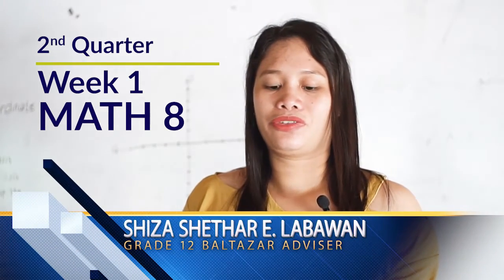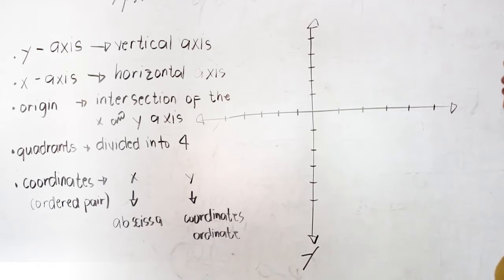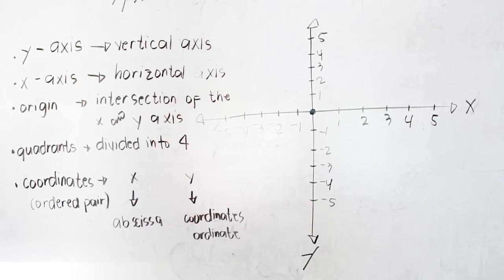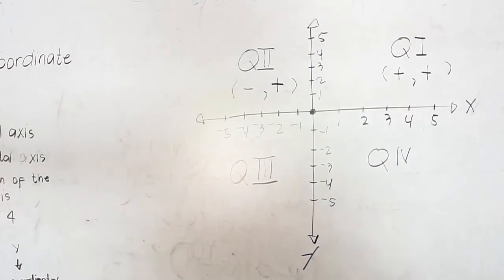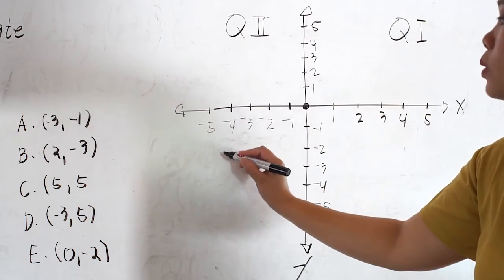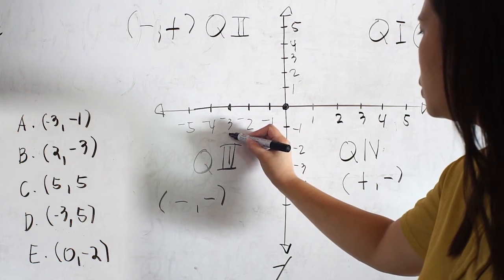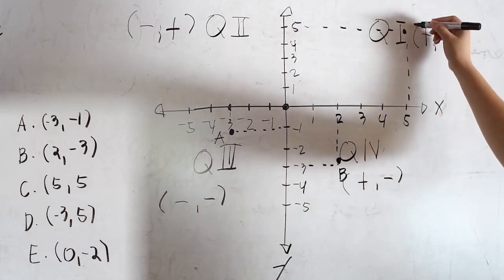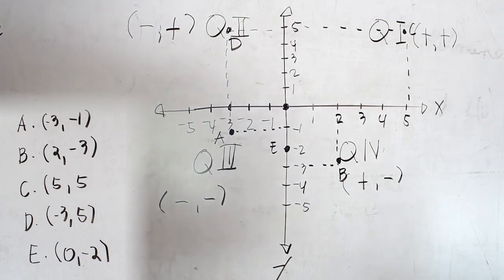TGSSII GRADE8 QUARTER2WEEK1